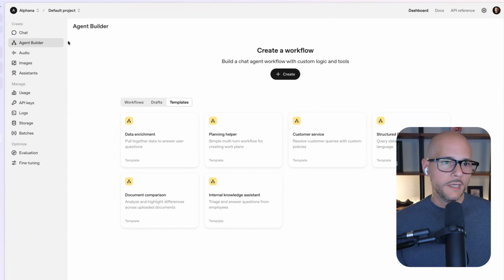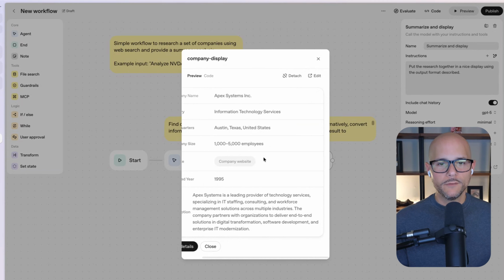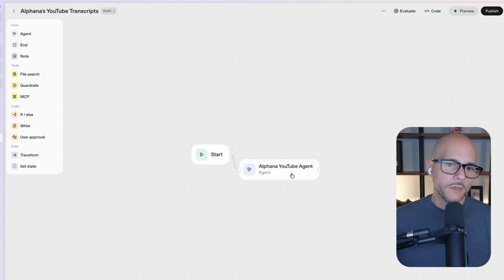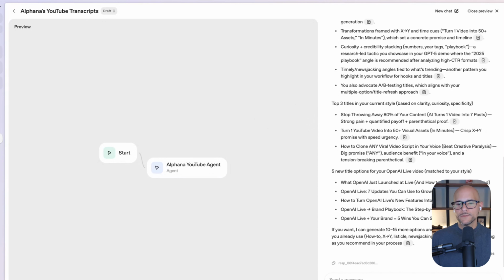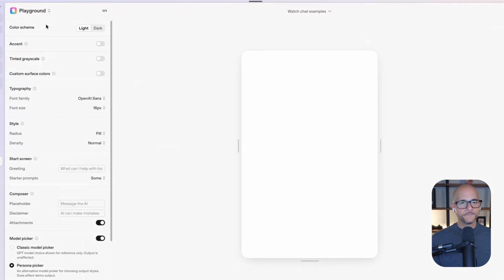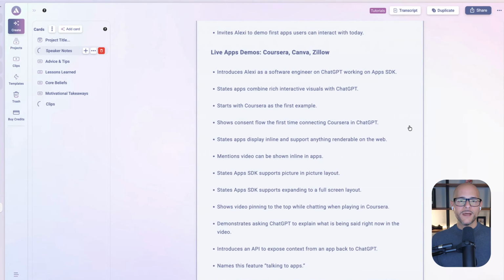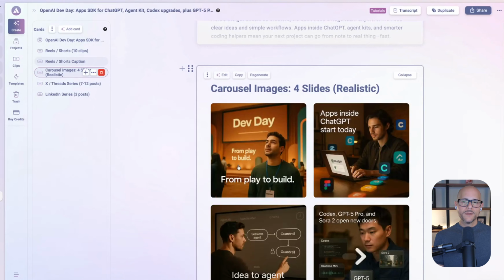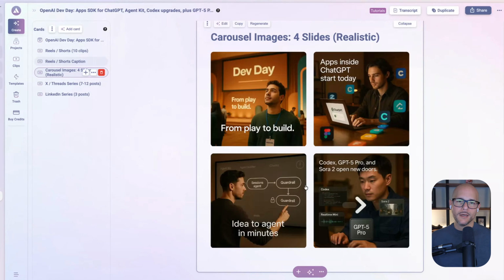OpenAI’s Agent Builder + How I Turned Dev Day into 16+ Pieces of Content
Sebastian Mourra, CEO and cofounder of Alphana, walks through OpenAI’s biggest platform update and shows how creators can use it today. He covers Agent Kit (Agent Builder, ChatKit, connectors, guardrails, evals), new apps inside ChatGPT with rich widgets, and upgrades like Codex, GPT‑5 Pro, and Sora 2. The demo builds simple research and planning agents, then uses Alphana to pull a Dev Day video, extract lessons, and turn it into clips, posts, and images. Key message: these tools cut busywork so you can learn fast and repurpose one video into many useful posts.

Takeaways
- OpenAI launched a big update for building AI agents.
- ChatKit adds a ready chat UI you can embed.
- Build apps that live inside ChatGPT, like an app store.
- Connect Gmail, Calendar, Drive, Dropbox, Zapier, Shopify, Stripe.
- Widgets show results in tables, cards, maps, and more.
- Guardrails block harmful content and protect private data.
- Use newsjacking to ride trends and grow reach.
- A/B test titles to improve clicks over time.

Sound Bite:
"This gives you one unified tool kit for building, for deploying, for optimizing AI agents."

Chapters
00:00: OpenAI's Big Agent Kit Update and Agent Builder Demo
03:57: Web Research Agent Setup and Settings
05:36: Setting Up Web Research Tools and Search Context
07:01: Building a web research agent and showing results with widgets
10:00: Embedding a Widget and Using a Planning Helper Agent
10:51: AI agents that collect missing details, plan new projects, and use file search to create YouTube title ideas
16:04: AI Finds Your Best YouTube Titles and New Ideas in Alphana
19:08: OpenAI Live
20:57: MCP Integrations
22:30: Replay info and quick look at agents and guardrails
22:48: AI guardrails, personal info protection, and widget demos
25:36: Widgets that show player stats and Spotify playlists
26:02: Alphana Demo
32:14: Turn a live into social posts with Alphana
35:05: Turn Event Videos into Instagram Clips and Carousels with Alphana
38:21: Turning Video Highlights into Engaging Threads and LinkedIn Posts
39:14: Turn Live AI Events into Posts with ChatGPT Apps and Alphana
42:26: Q&A on skipping personalization, image style tweaks, and wrap-up